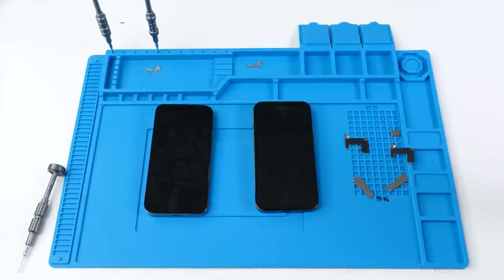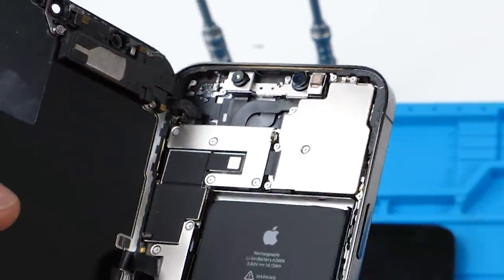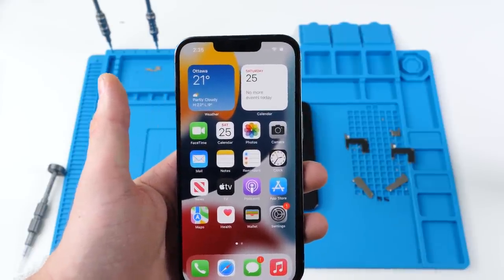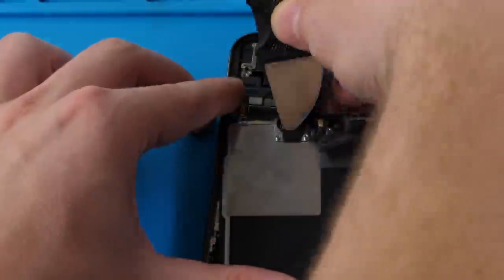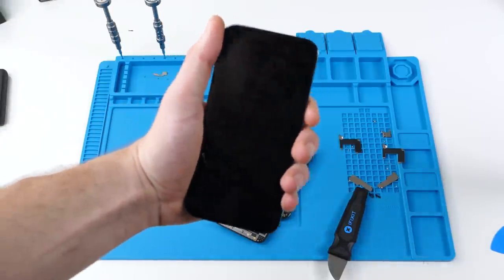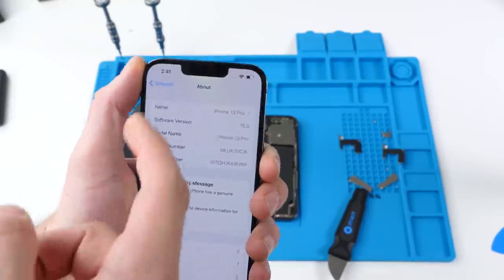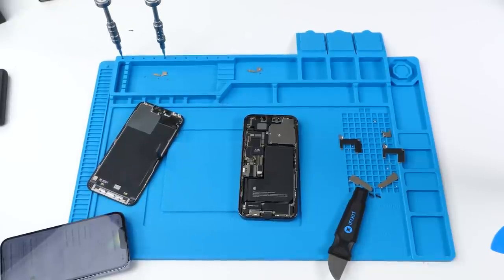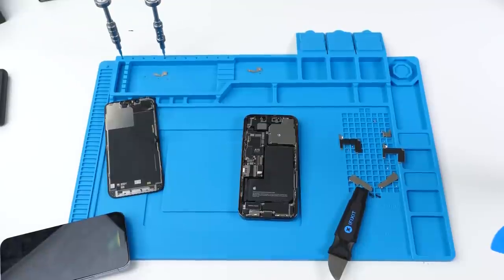Apple Did It Again... iPhone 13 Screwed 3rd Party Repair...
I decided to test out the iPhone 13 to see what apple did this time, it's catastrophic to third party repair..

Iphone 13 face id
Unable to activate face id
Iphone 13 disables face id